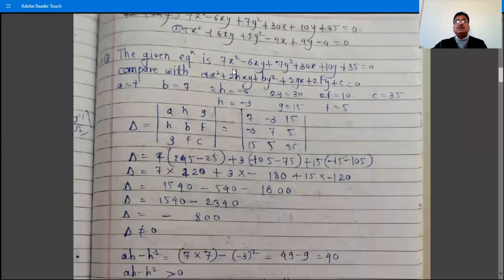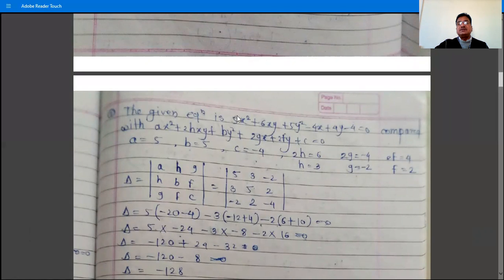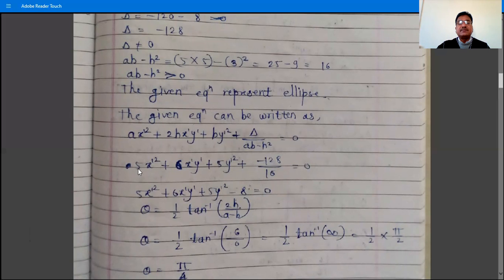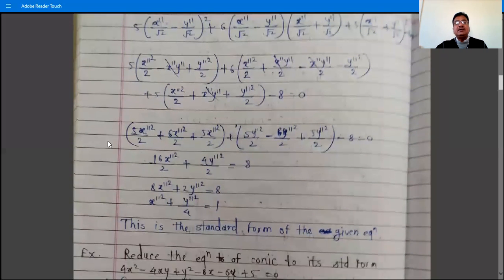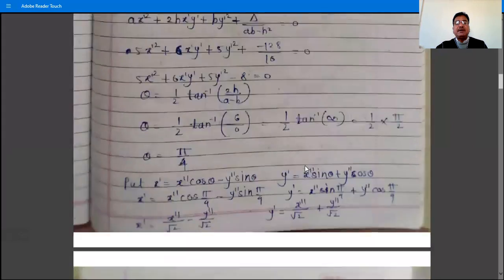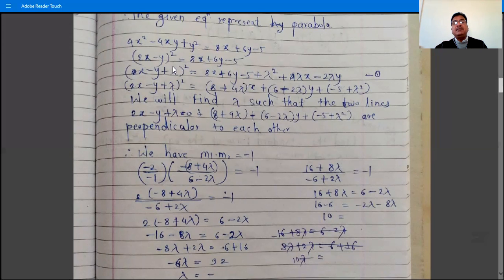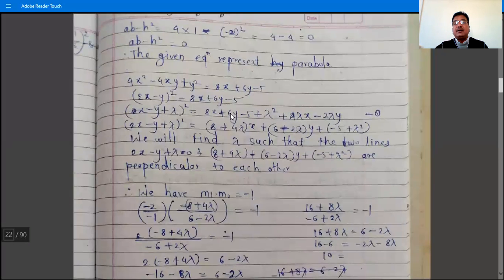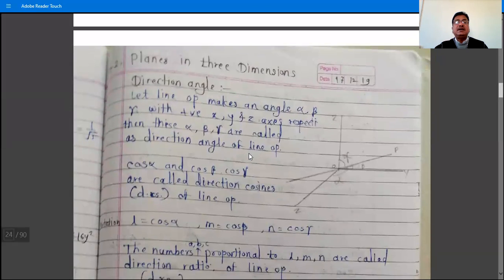6.F.Y.B.Sc.(Sem-II. Paper-I: Analytical Geometry) Analytical Geometry of two dim.-6 Dr.B.D.Gavhane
Standard form of conic-Examples